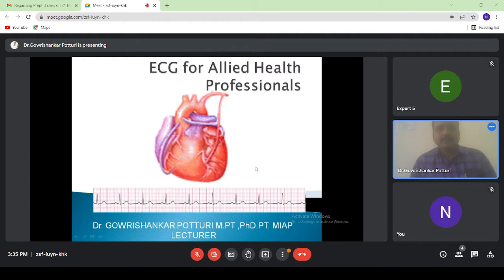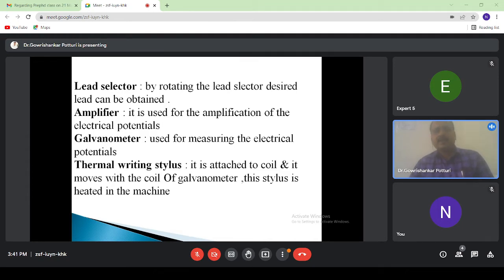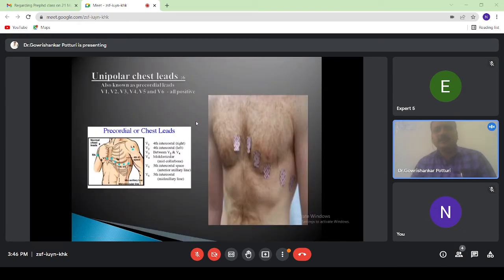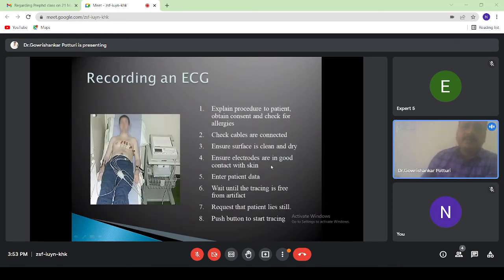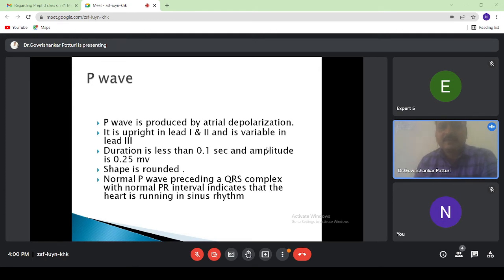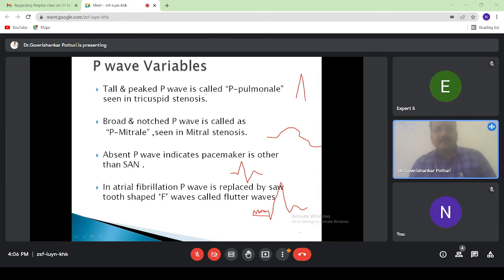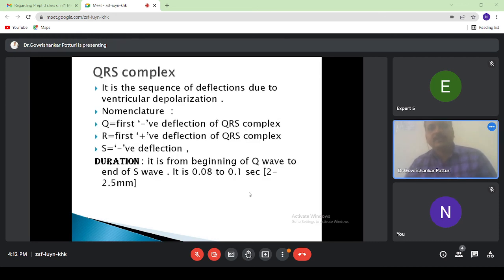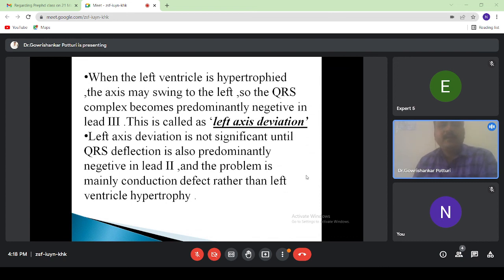ECG|| Department of Physiotherapy|| CSJMU Kanpur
Topic: ECG
Lecture by: Dr. Gowri Shankar Potturi